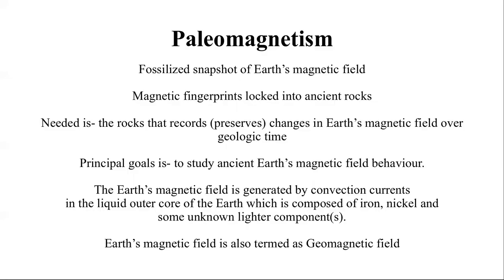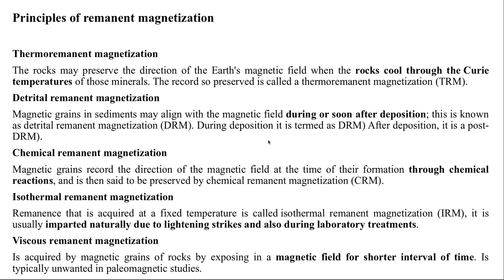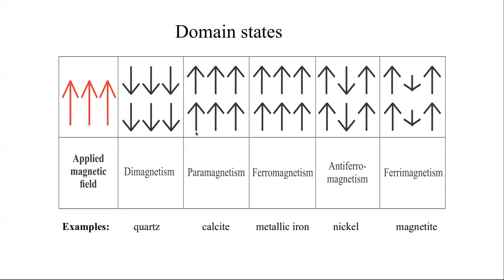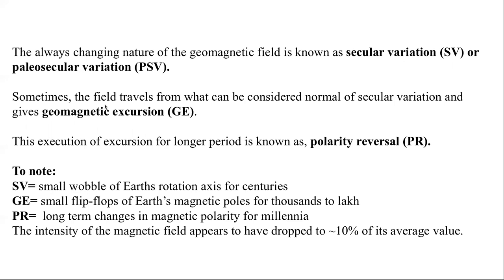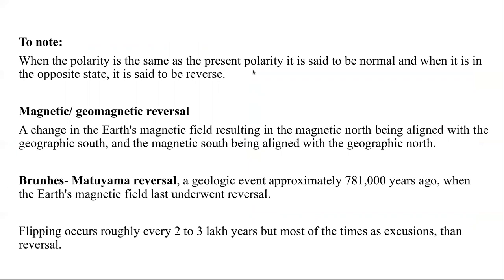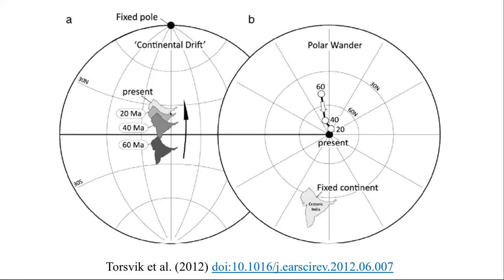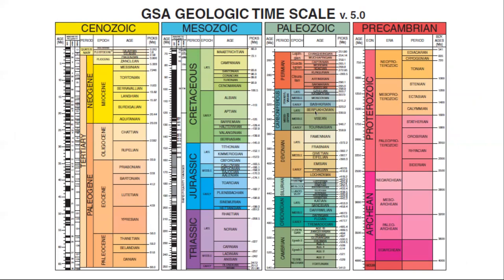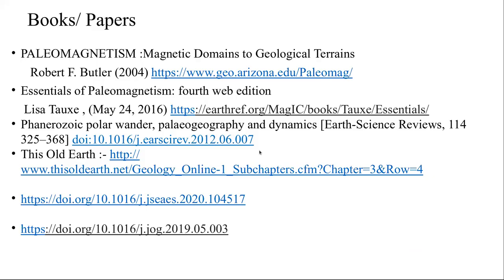Paleomagnetism || APW Path || Paleogeographic Reconstruction for CSIR-UGC NET (Earth Science)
In this Video lesson Mr. Mahesh Kapawar ( CSIR-NET SRF) has Explained about  Paleomagnetism and its applications, focusing CSIR NET Syllabus.

here we provide links in relation to this video for better understanding the insights of the topic.

PALEOMAGNETISM :Magnetic Domains to Geological Terrains

Phanerozoic polar wander, paleogeography and dynamics [Earth-Science Reviews, 114 325–368] doi:10.1016/j.earscirev.2012.06.007

Special Thanks for What I am Using